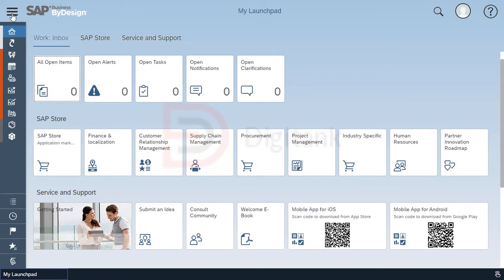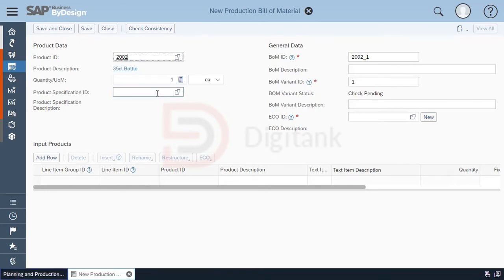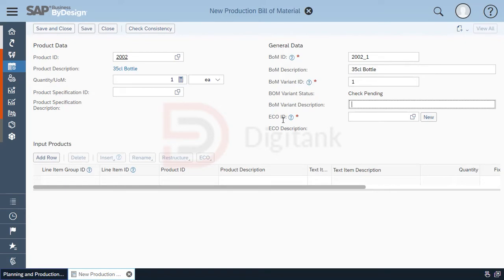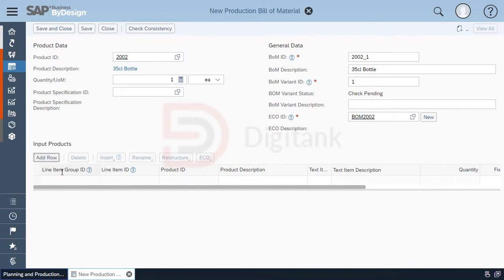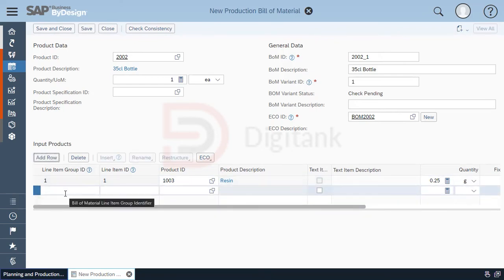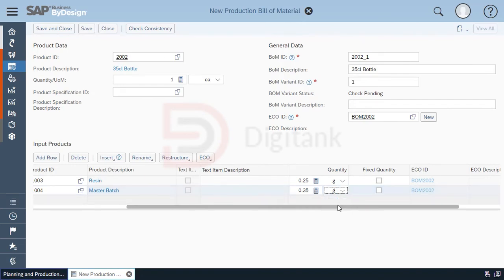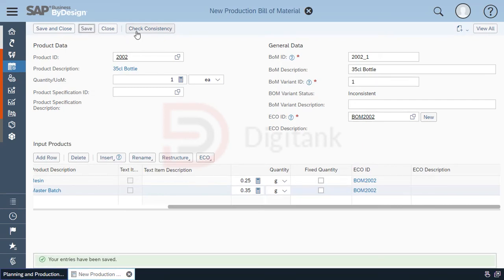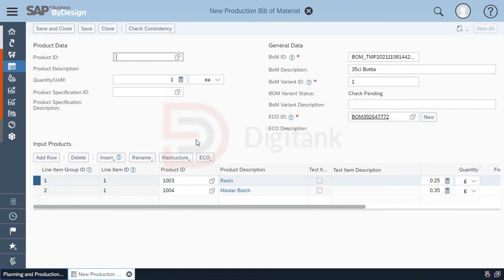SAP Business ByDesign | Automating Your Production Process | Bill of Material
A short video showing how to create a bill of material (BOM) in SAP Business ByDesign.

SAP Business ByDesign delivers pre-built processes for everything from finance and sales to product management and purchasing on a single, unified solution.